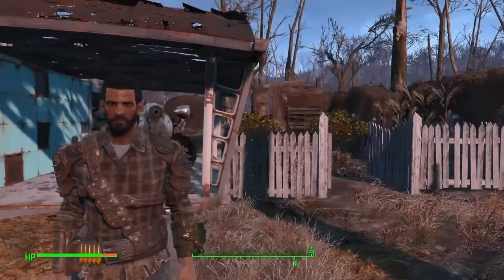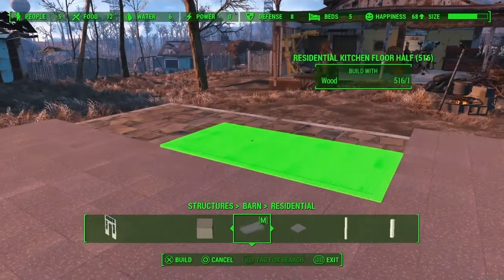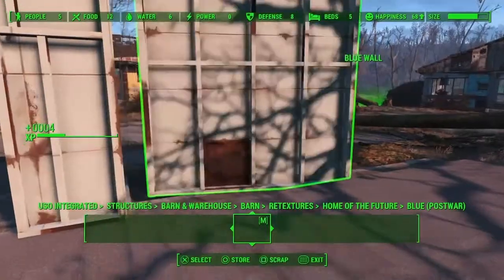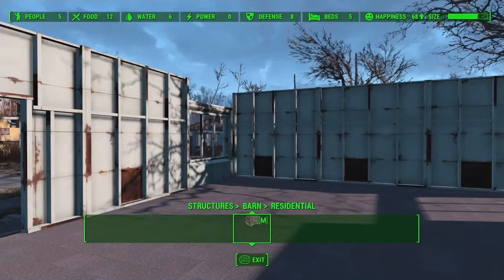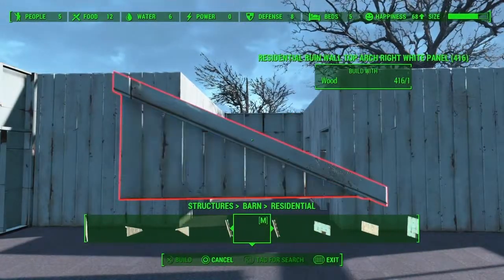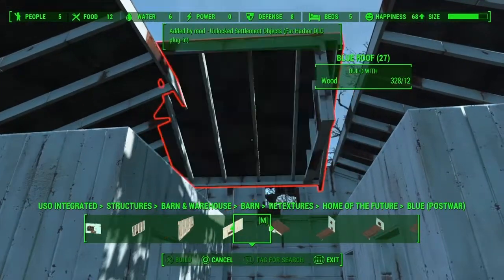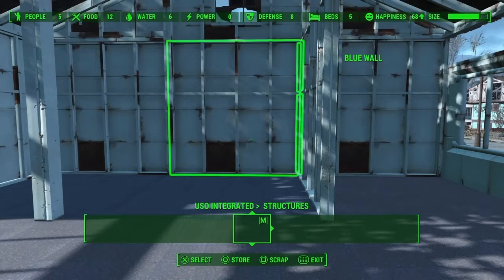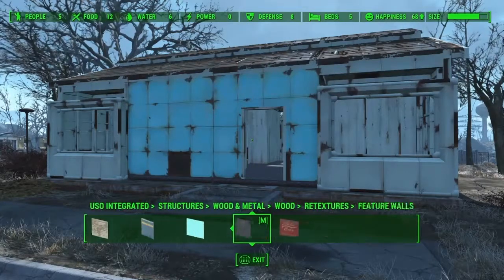Sanctuary house build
This is a guide on how to build your own Sanctuary house with the mods uso and workshop items. You will also need wasteland workshop and far harbor and the uso add-ons to match them. Cordlessvii has also done a sanctuary house build for thoughs who wish to use his.